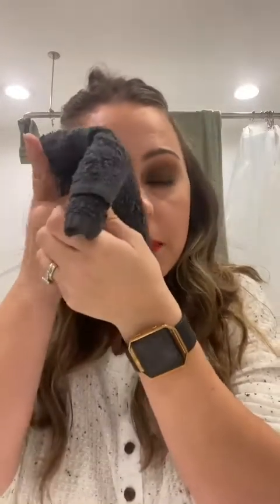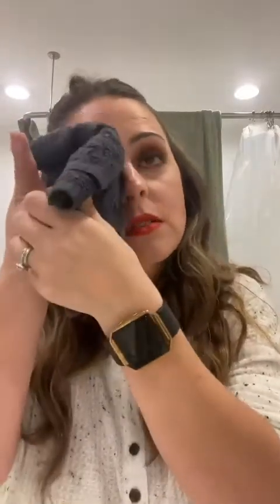Nighttime Skincare Routine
As much as I enjoyed my makeup last night, there’s nothing like indulging in good skincare at the end of the day!  Taking care of your skin is important, should be done consistently, and doesn’t have to cost a fortune!

I have a goal this month (for my birth month) to sell 32 products!! If you’re interested in shopping use my link (and sponsor code if you don’t already have an account set up). 🤗 or - if you’re interested in joining my growing team, I’m more than happy to get you set up!  🌟

0407402